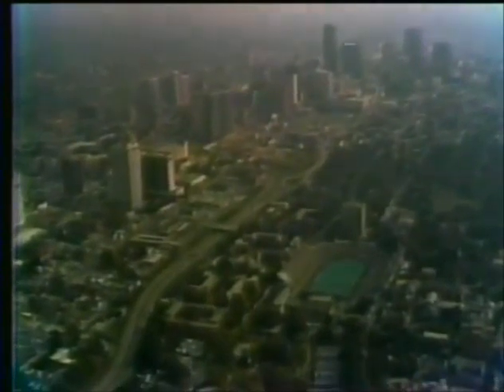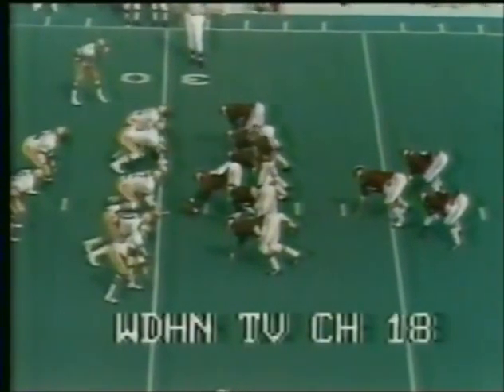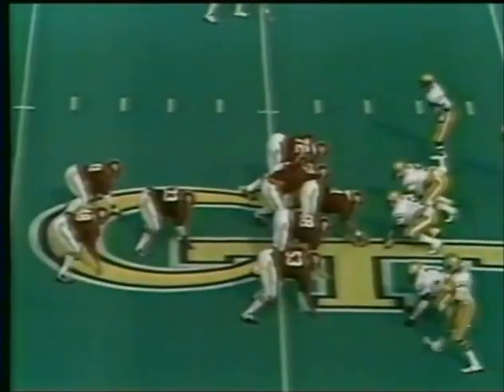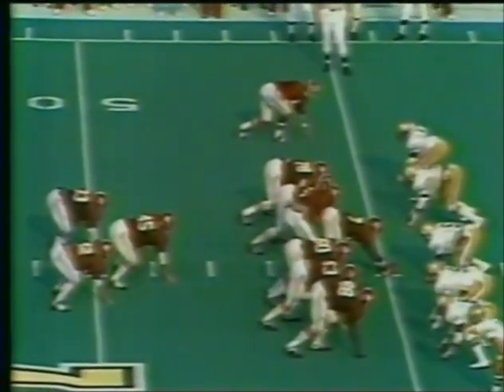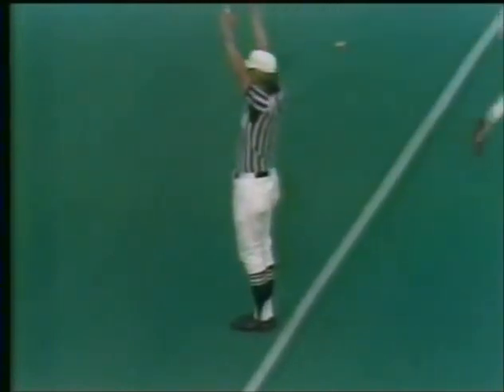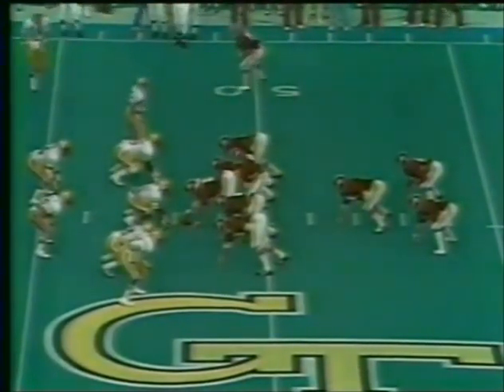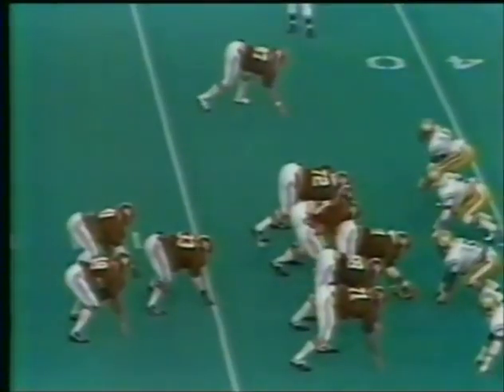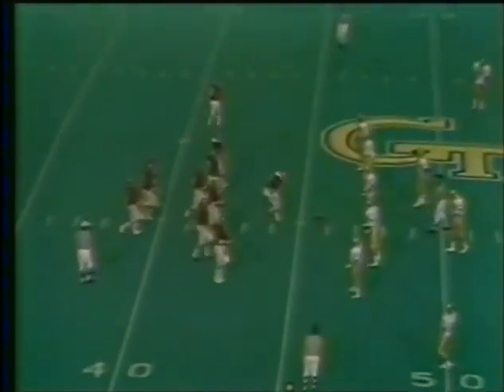1979 #2 Alabama @ Georgia Tech No Huddle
1979 #2 Alabama Crimson Tide @ Georgia Tech Yellow Jackets